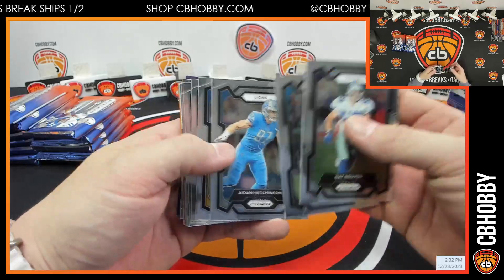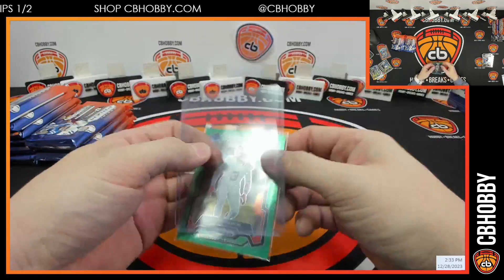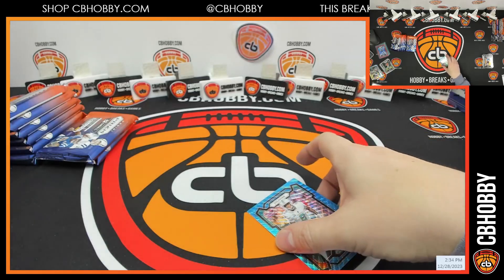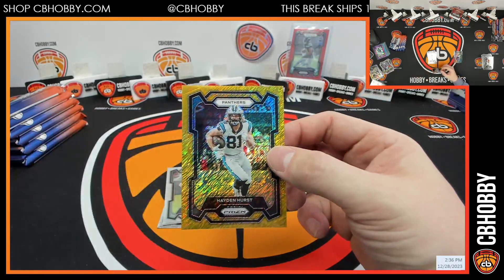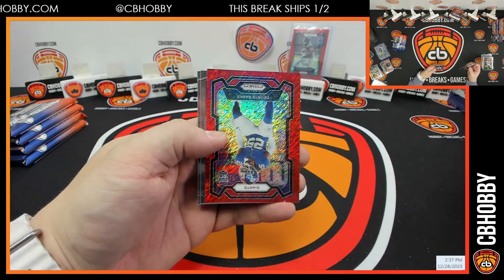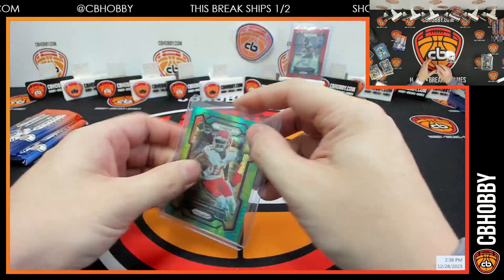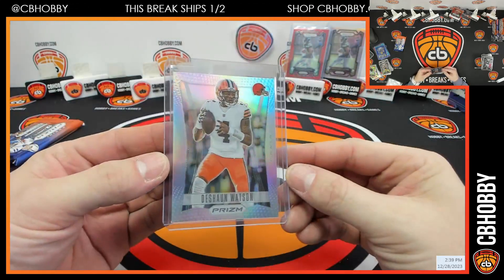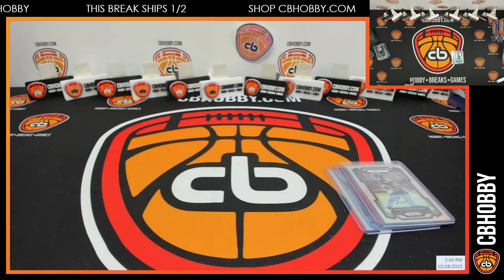🏈 2023 Prizm FB #1 🏈 FOTL